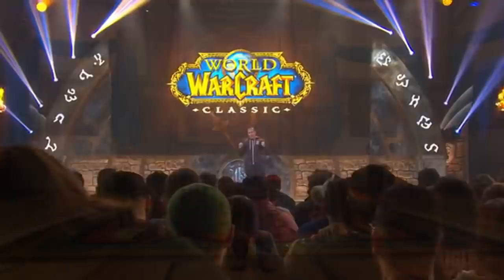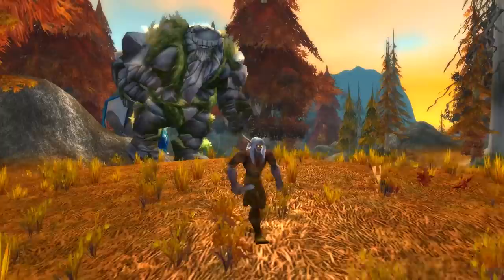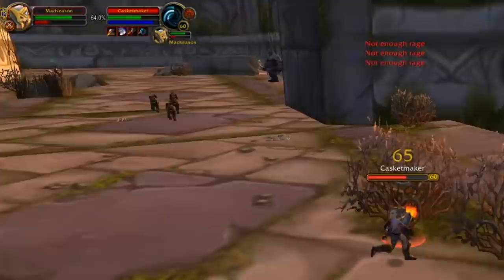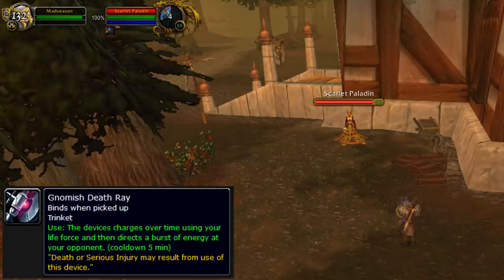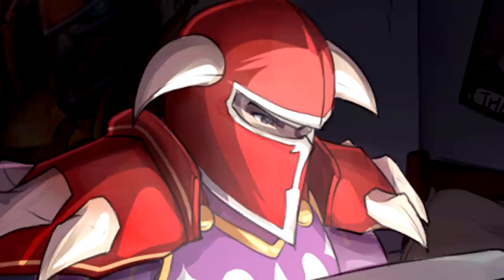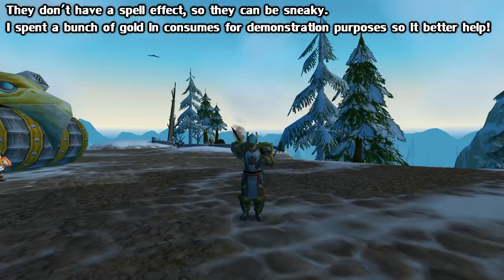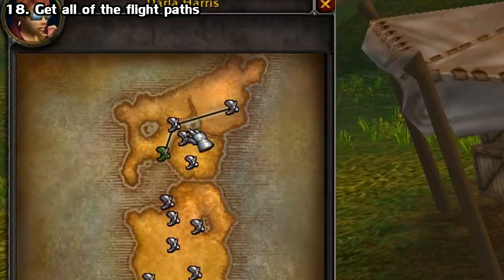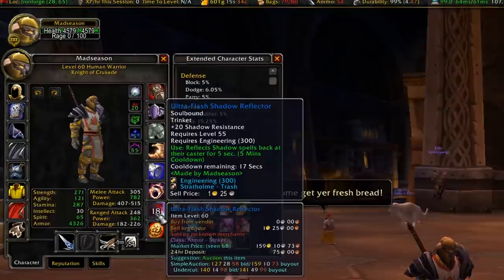WoW Classic Phase 2 Preparation & Guide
A short guide on what's coming with phase 2, and some things you can do to prepare for it/optimize things.

For these addons, of course make sure you download the classic versions(1.13.2)

I try my best to answer or at least read as many as I can.